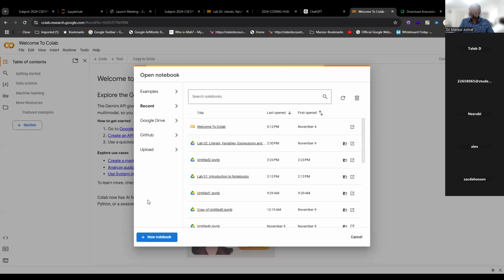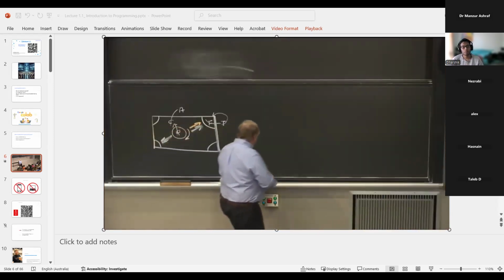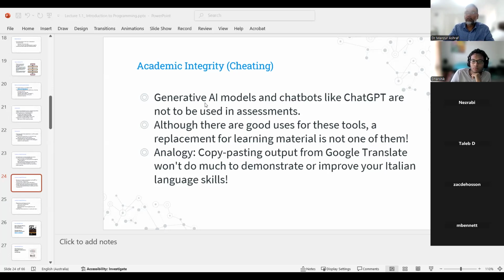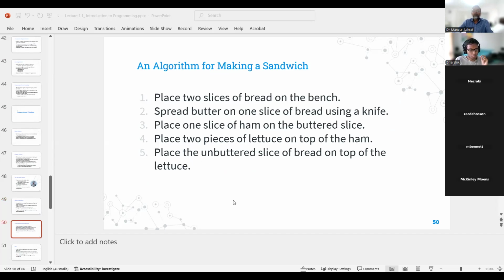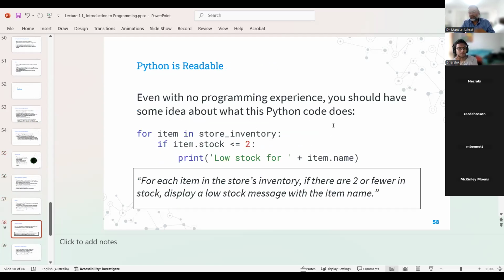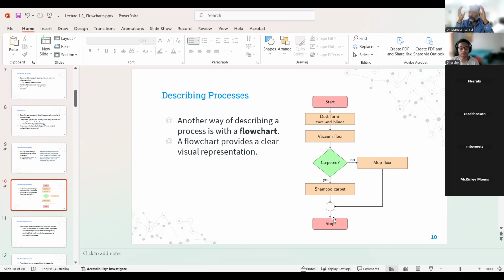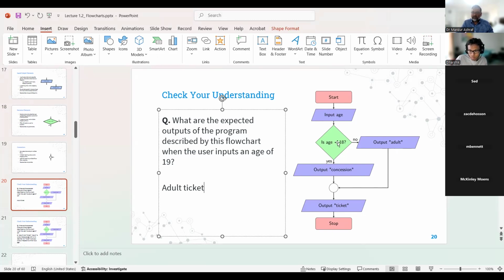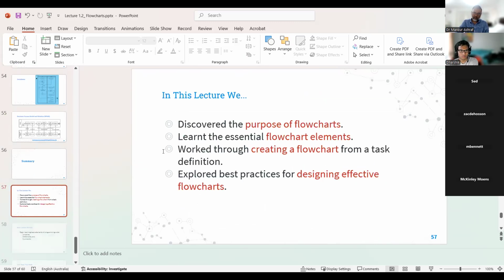Programming fundamentals PYTHON Week 1 Lecture recap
detailed concept of FLOW CHART
Python programming environments hands on